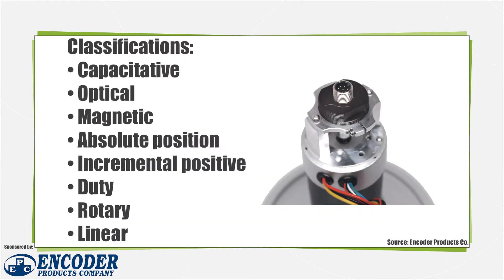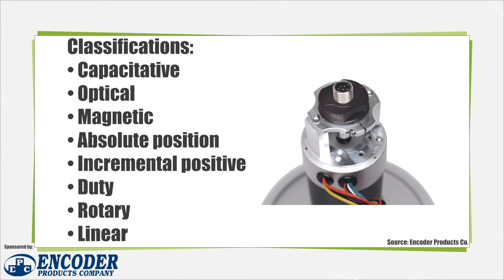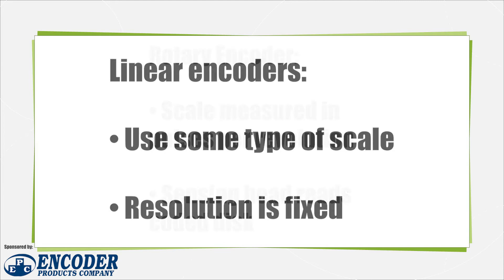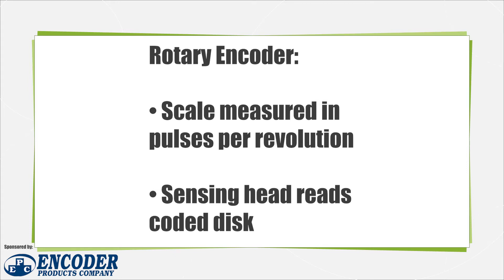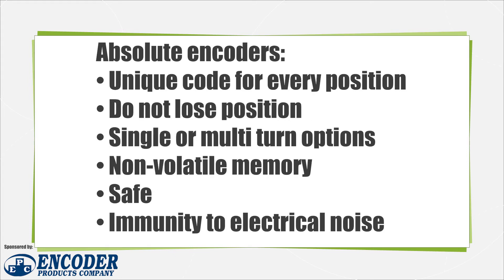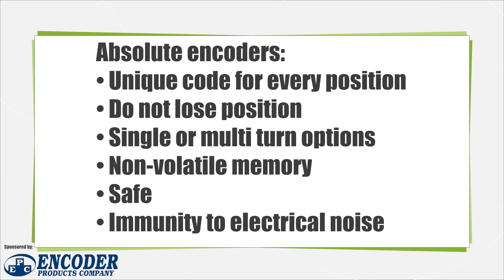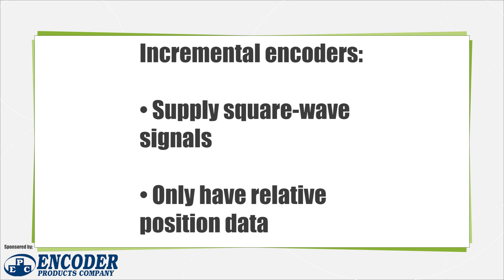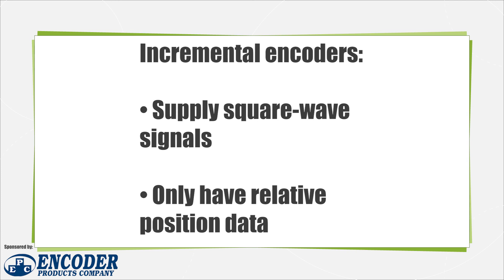What is an Encoder?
An encoder is a type of transducer that measures position. This position information provides a point of orientation for controlling the position of a motion system. Encoders can also be either absolute or incremental.